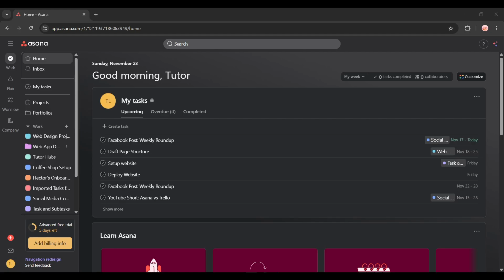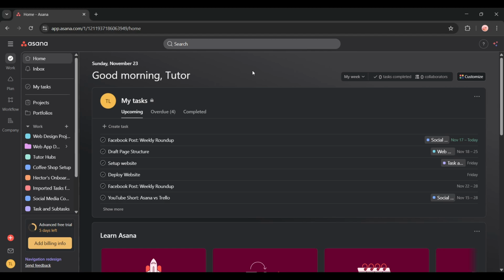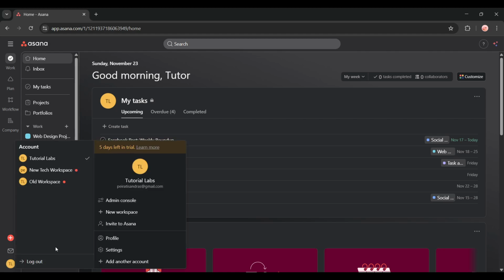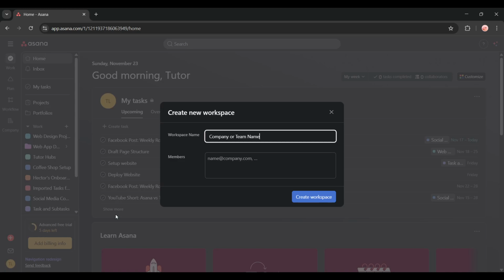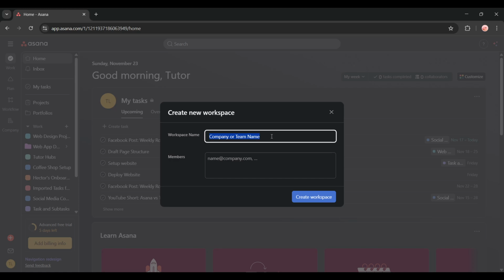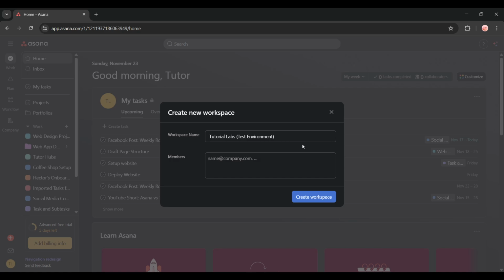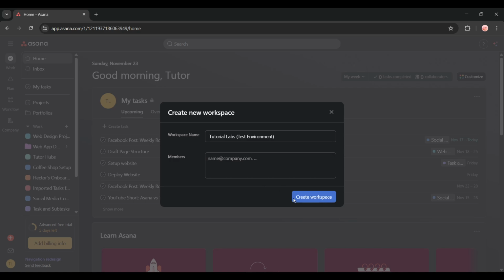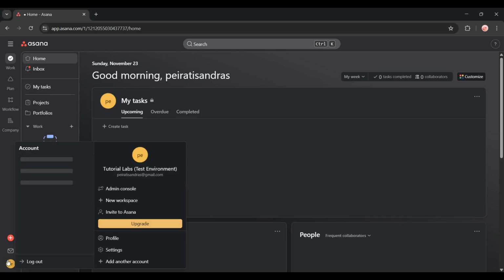How To Create A Workspace In Asana (Tutorial 2025)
Along the way, you'll learn how to create Asana workspace, set up new Asana workspace, make a workspace in Asana, establish Asana team workspace, start an Asana workspace tutorial, creating your first Asana workspace, Asana workspace setup guide, add a workspace to Asana, launch new Asana project workspace, configure Asana shared workspace, what is an Asana workspace, how to use Asana workspaces